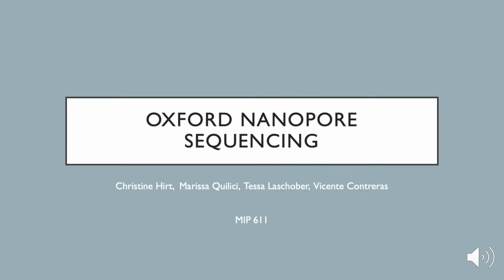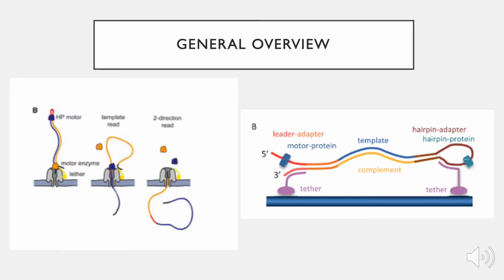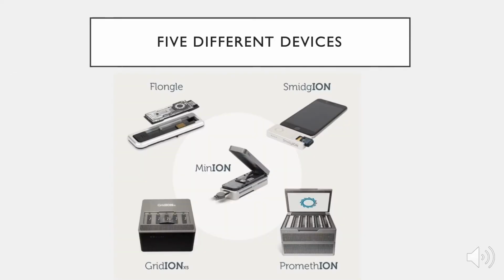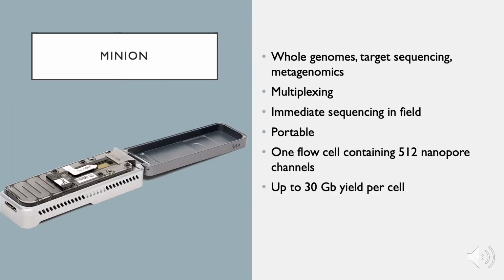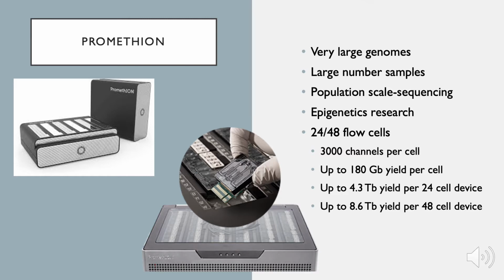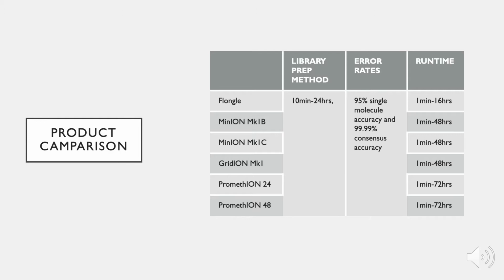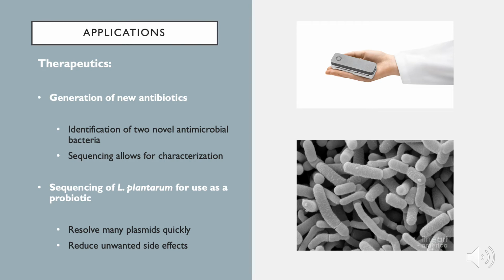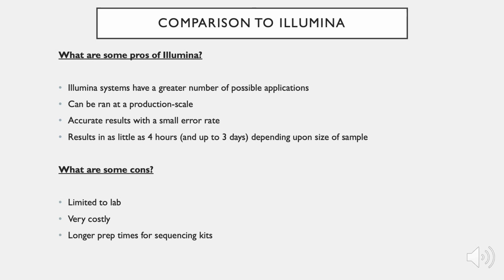Oxford Nanopore Sequencing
Group 8 MIP 611